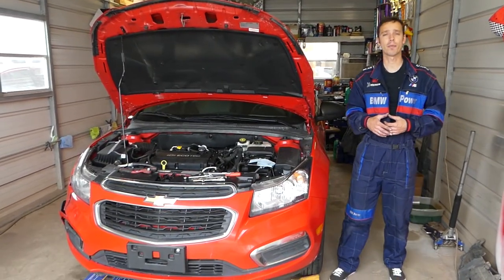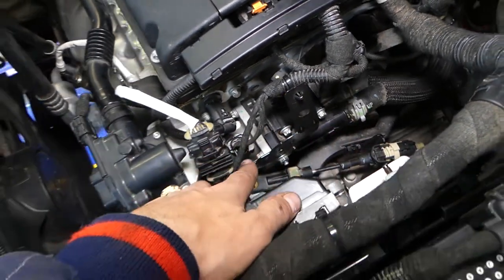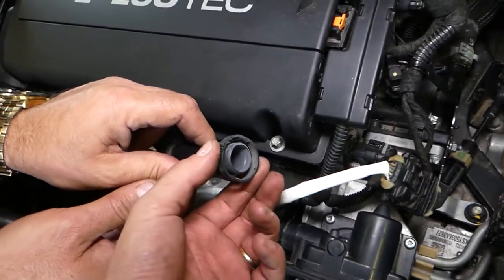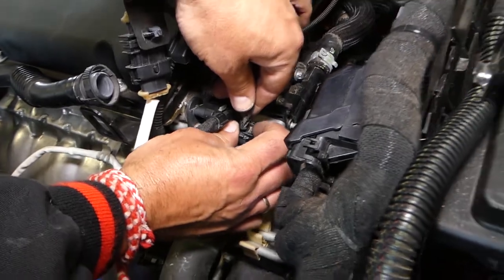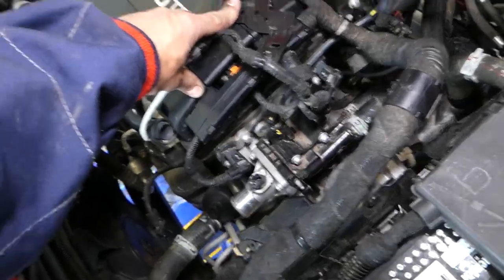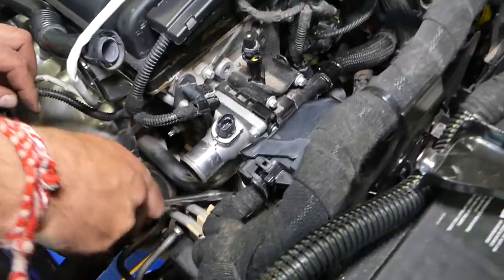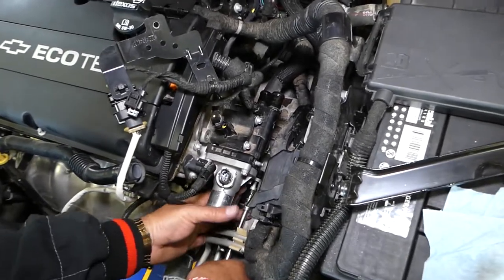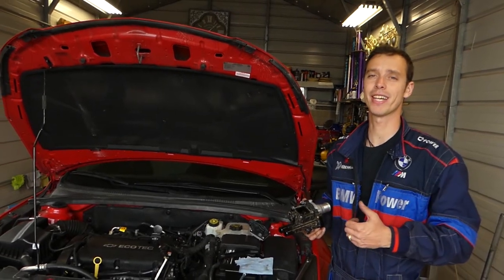CHEVROLET CRUZE THERMOSTAT AND THERMOSTAT HOUSING REPLACEMENT. CHEVY SONIC THERMOSTAT HOUSING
In this video we will show you how to remove or replace the thermostat housing on Chevrolet Cruze also known as Holden Cruze and Daewoo Lacetti. This video may cover Chevrolet Sonic thermostat housing replacement since they share the same engine. We demonstrated how to remove and replace the thermostat housing on Chevrolet Cruze with the 1.8 engine.
We showed you how to remove and replace the thermostat housing on a 2015 Chevrolet Cruze but this video should be helpful on:
2008 Chevrolet Cruze Thermostat Housing Replacement Removal
2009 Chevrolet Cruze Thermostat Housing Replacement Removal
2010 Chevrolet Cruze Thermostat Housing Replacement Removal
2011 Chevrolet Cruze Thermostat Housing Replacement Removal
2012 Chevrolet Cruze Thermostat Housing Replacement Removal
2013 Chevrolet Cruze Thermostat Housing Replacement Removal
2014 Chevrolet Cruze Thermostat Housing Replacement Removal
2015 Chevrolet Cruze Thermostat Housing Replacement Removal
2016 Chevrolet Cruze Thermostat Housing Replacement Removal

2012 Chevrolet Sonic (Holden Barina) Thermostat Housing Replacement Removal
2013 Chevrolet Sonic (Holden Barina) Thermostat Housing Replacement Removal
2014 Chevrolet Sonic (Holden Barina) Thermostat Housing Replacement Removal
2015 Chevrolet Sonic (Holden Barina) Thermostat Housing Replacement Removal
2016 Chevrolet Sonic (Holden Barina) Thermostat Housing Replacement Removal
2017 Chevrolet Sonic (Holden Barina) Thermostat Housing Replacement Removal
2018 Chevrolet Sonic (Holden Barina) Thermostat Housing Replacement Removal
2019 Chevrolet Sonic (Holden Barina) Thermostat Housing Replacement Removal

► Thermostat with Housing
► Motorcraft Coolant